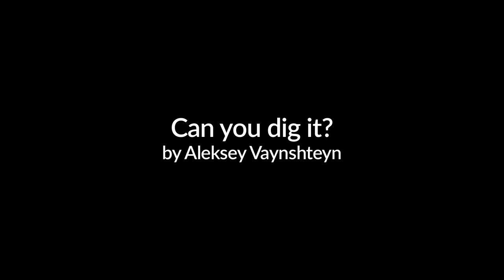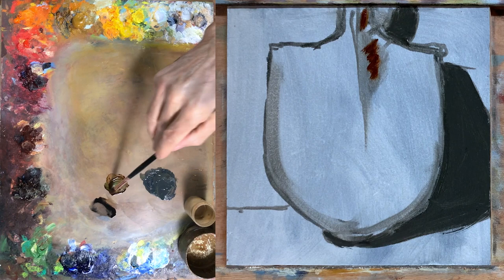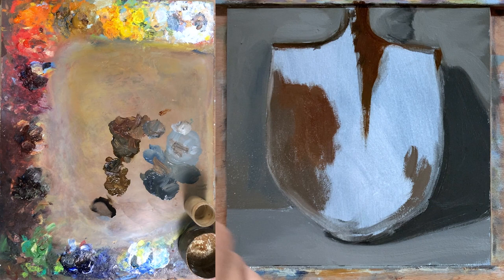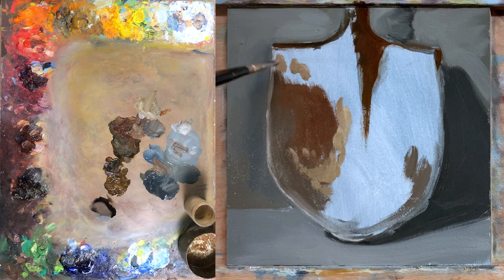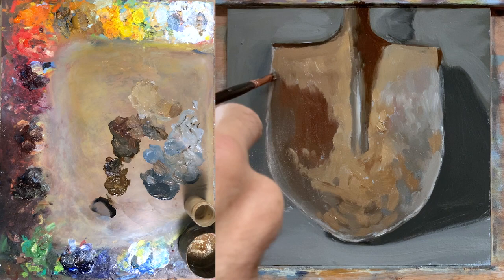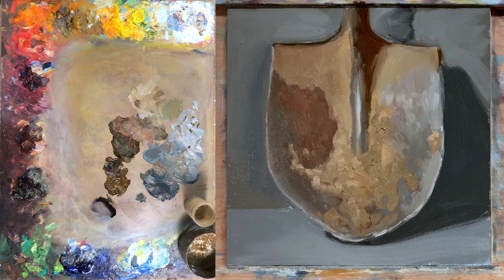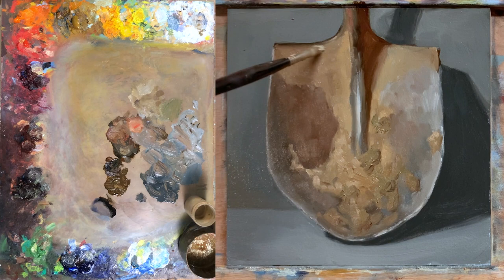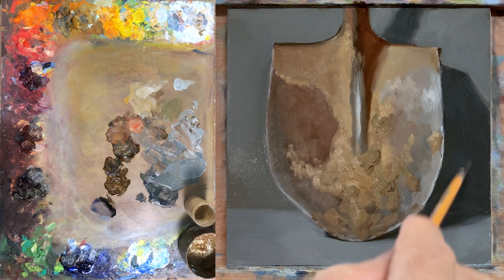Dirty rusty shovel narrated oil painting demonstration by Aleksey Vaynshteyn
In this video I paint an old shovel.  Lots of very cool textures and subtle colors to explore.  You'll be able to see my palate and how I mix all my colors and listen to some commentary about my process and thinking along the way, as well as some music.